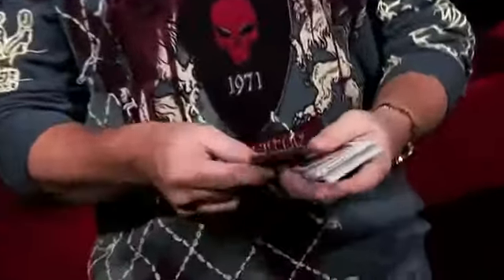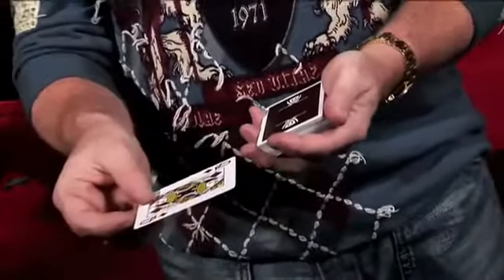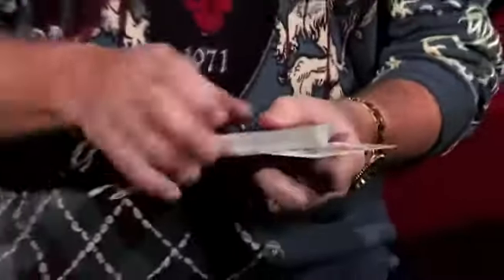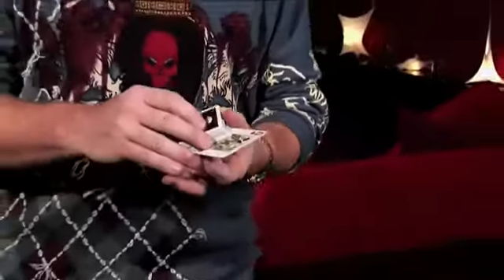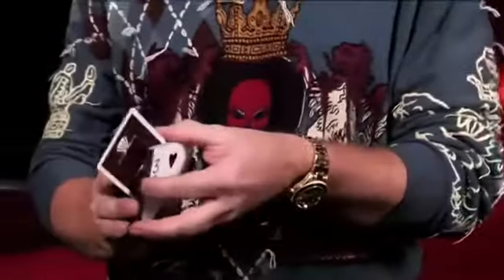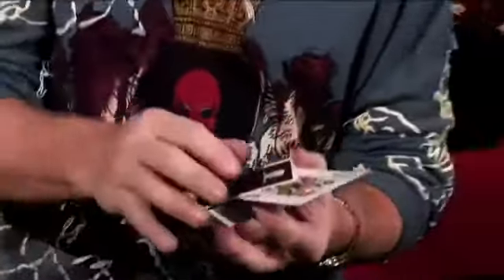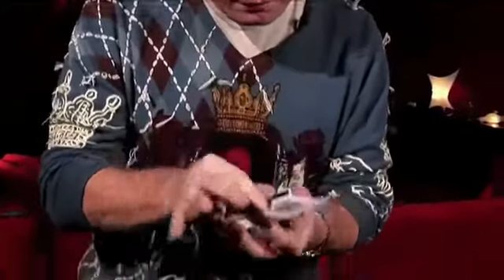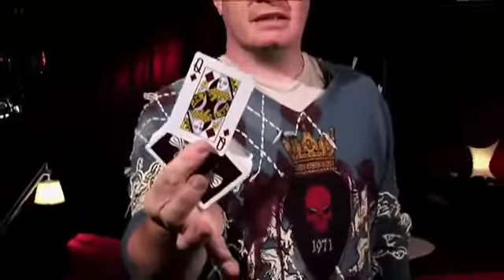SHIFTY RISING CARD by Chris Kenner